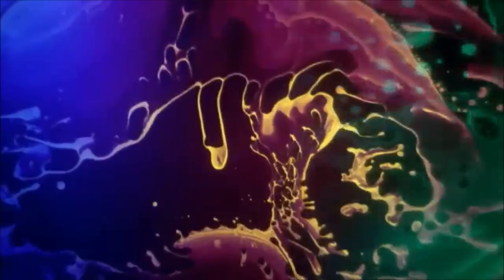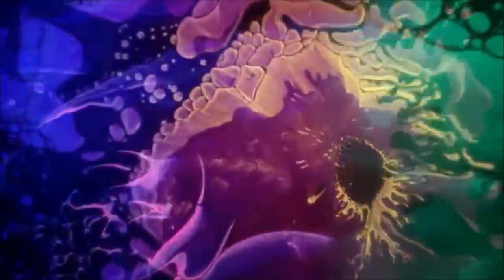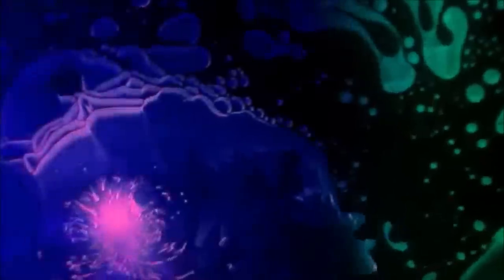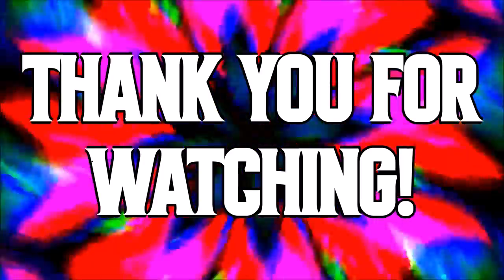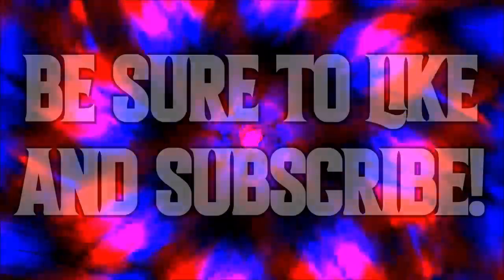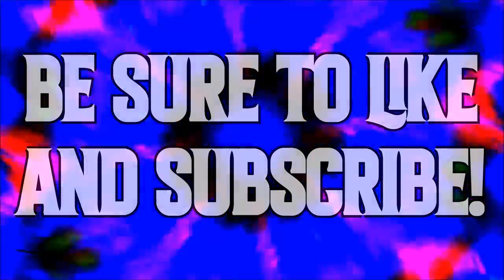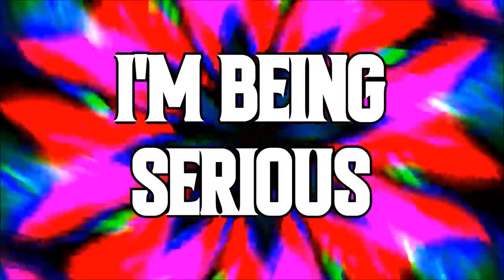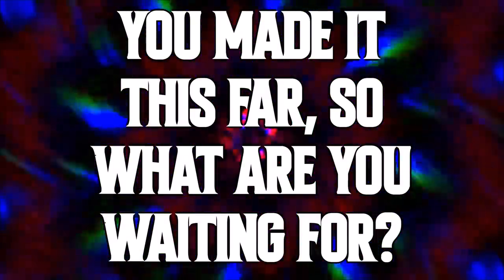Earth-Shattering Shroom Trips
I haven't done a shroom video in a fat minute, so I thought I would bless you all with a 42 minute video! These ones were submitted to my Reddit community, the link is down below. I would love to get more obscure drugs on there because I mostly get LSD, Shrooms, DPH, the more popular drugs, but if you have a more rare drug, I will probably turn it into its own video.

The Suicide Hotline has updated their number to just be 988 recently. I do believe you can still use the other number, but 988 is much quicker!

SAMSHA ADDICTION HOTLINE:  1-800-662-HELP (4357)

TALES FROM THE TRIP! ON SPOTIFY

Chapters:

00:00 - Instagram/Intro

00:40 - Truly Thought I Was Going To Die

14:41 - Mind-Bending Shroom Trip

28:42 - Falling Into The Void

35:20 - Without Hesitation

42:03 - Outro